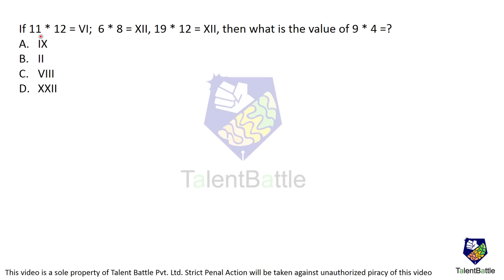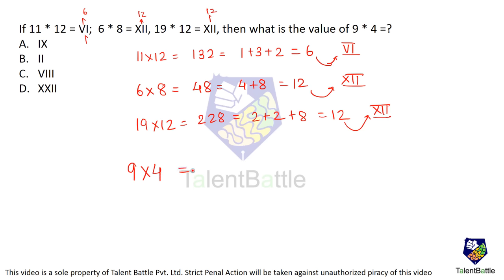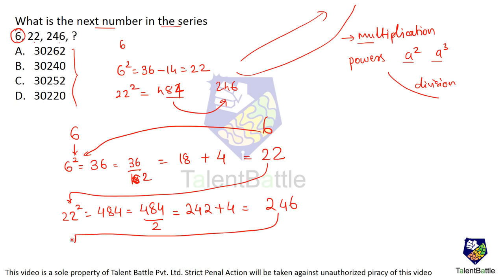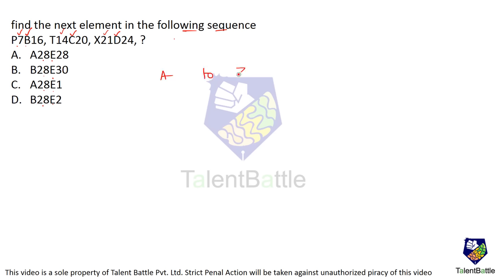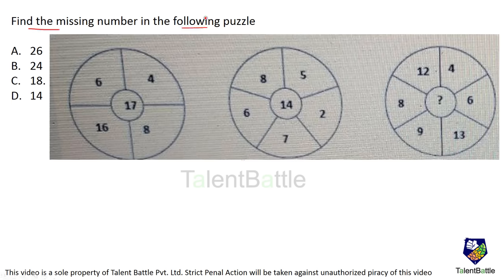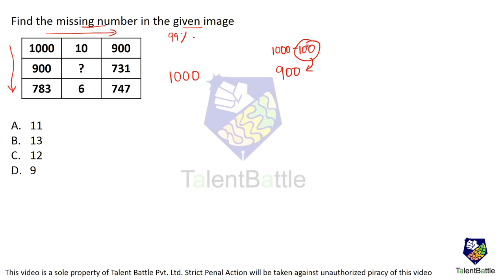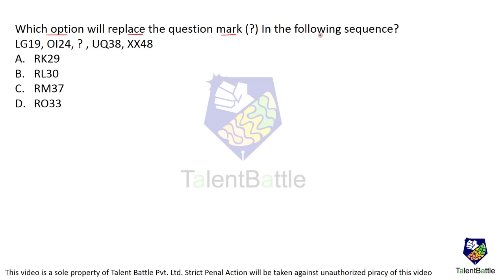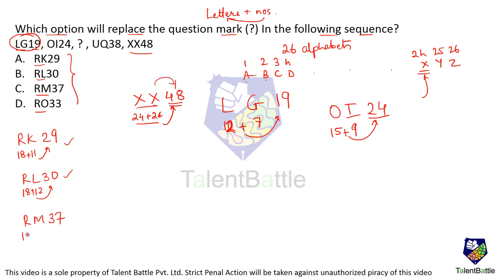Goldman Sachs Numerical Reasoning Previous Year Questions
This video will help you understand some of the questions of the Numerical Reasoning Section from the assessment conducted by Goldman Sachs in the month of Aug 2020.